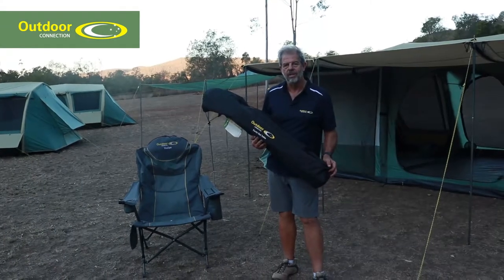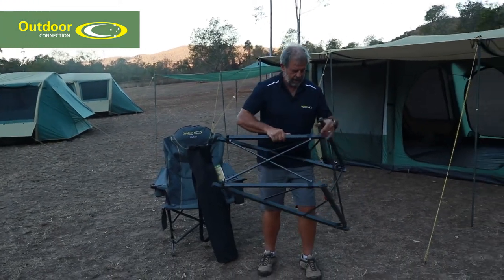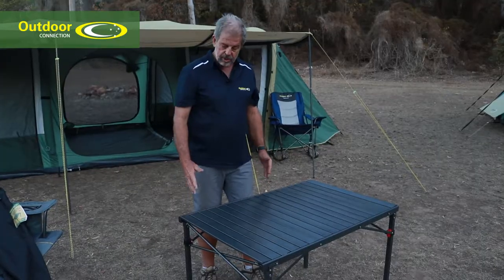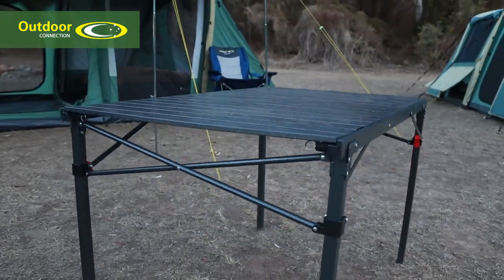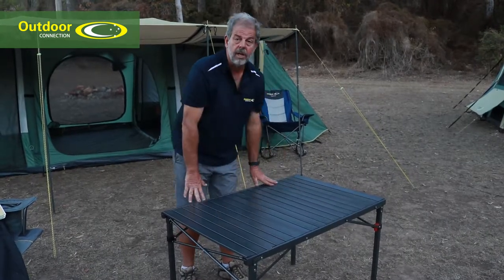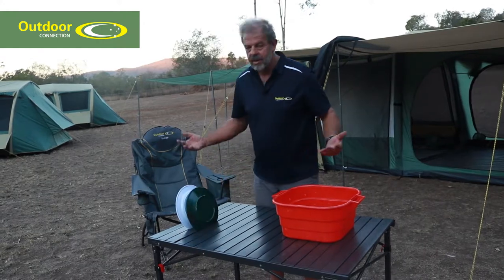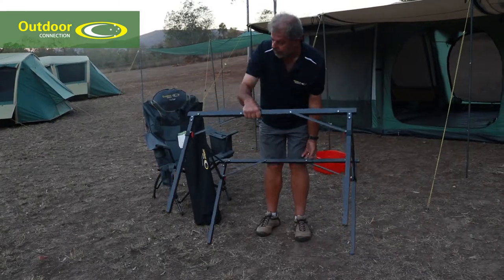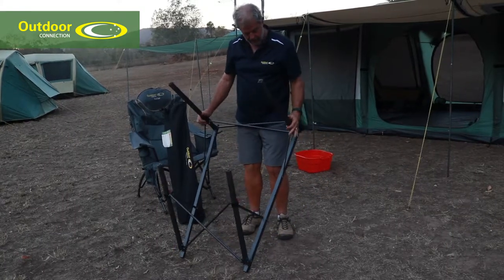Outdoor Connection Fortis Slate Compact Camp Table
Outdoor Connection compact Fortis Slat Camp Table is a strong stable full-size camp table that folds down to tube size. The name ‘Fortis’ is the Latin word meaning ‘strong’  – very appropriate for this table.  The frame design means that this table is very stable and does not ‘rock around’ like typical slat tables. The Outdoor Connection Fortis Camp Table is one of the best tables on the market.
The unique design of the Fortis slat table also means that, unlike other slat tables, this table will comfortably accommodate 4 chairs. Everyone can get their feet and knees under the table, making it perfect for family meals or games when camping.  Quickly and easily erected, strong stable and convenient,  the compact Fortis Slat Table is a great addition to your camping gear.

Outdoor Connection – Quality you can see feel and trust

VIEW MORE ON THE OUTDOOR CONNECTION COMPACT FORTIS SLATE CAMP TABLE!